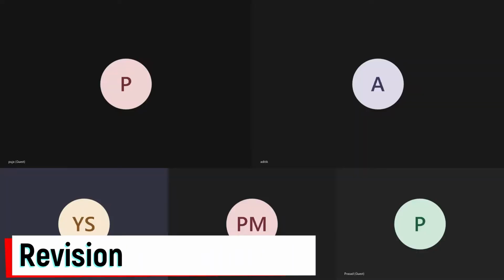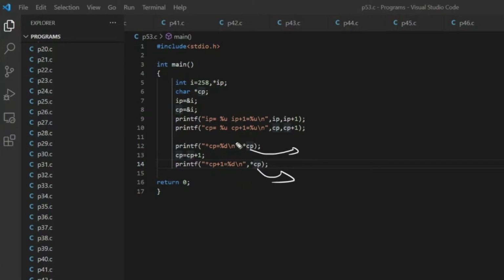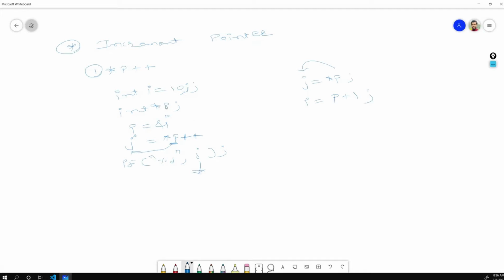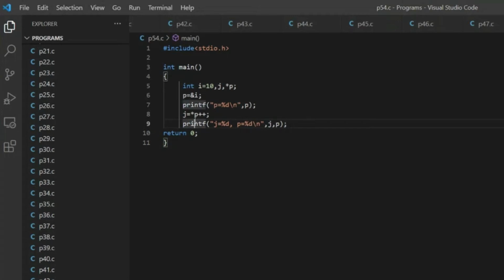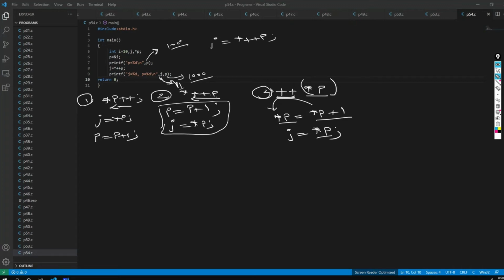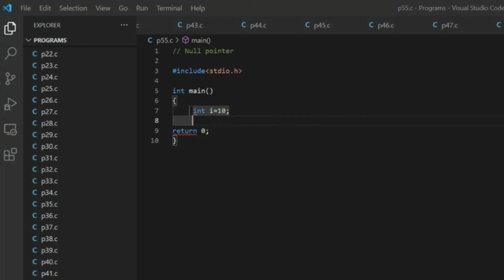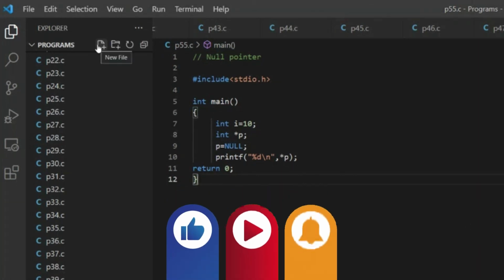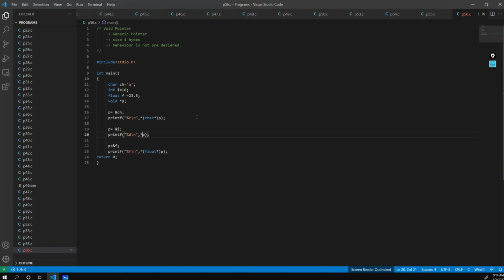Day 23 - Increment on Pointers | Null Pointer | Void pointer | LIVE Zero to Hero in C language(FREE)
Increment on pointers
Null Pointers
Void Pointers
Agenda:
00:00 Revision of last class
00:46 Increment and Decrement on Pointer on Character
06:30 Increment on Pointers
19:34 NULL Pointer
23:37 Void Pointer